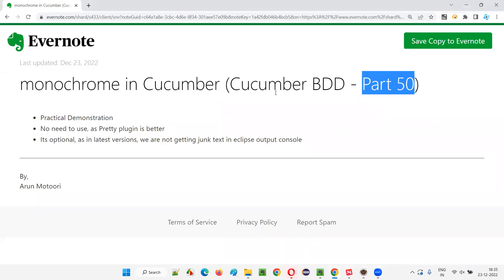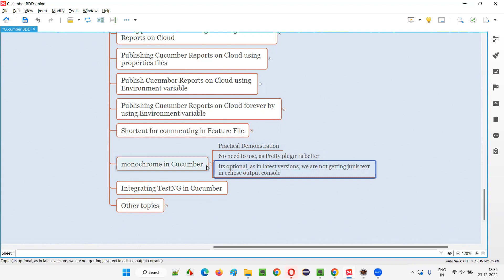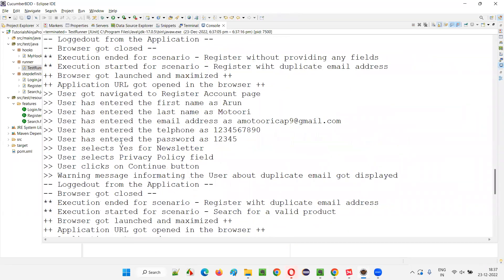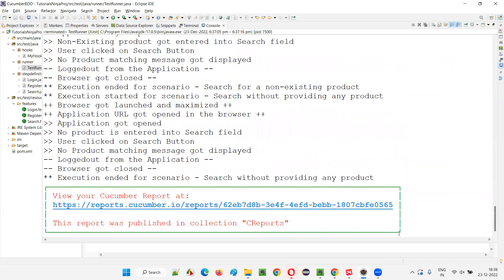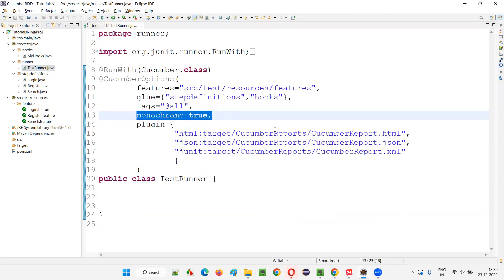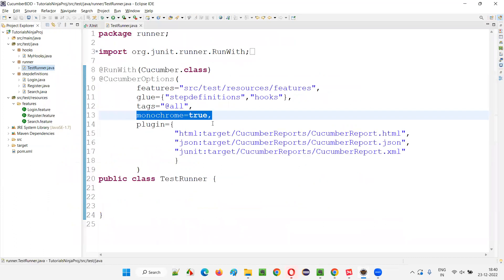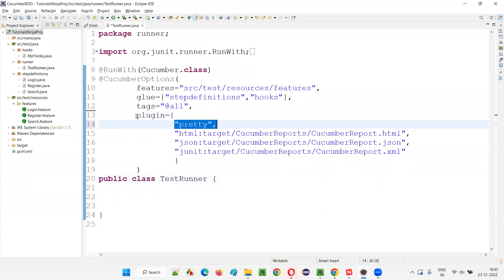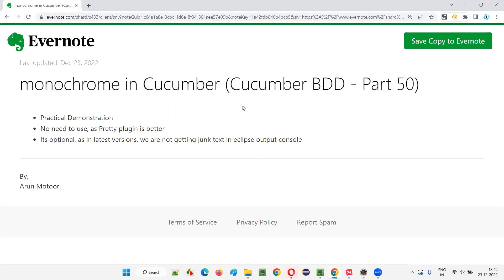monochrome in Cucumber (Cucumber BDD - Part 50)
In this session, I have practically demonstrated monochrome in Cucumber